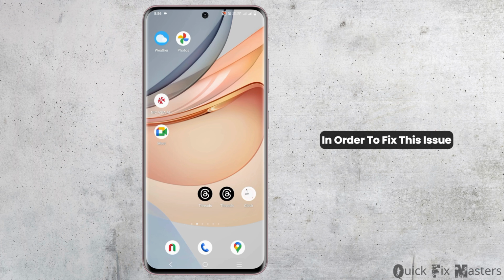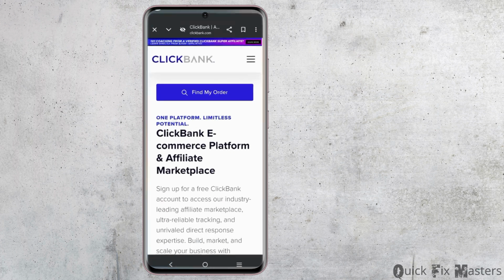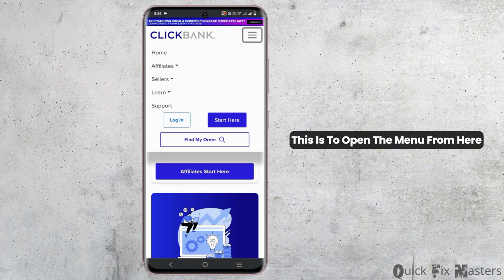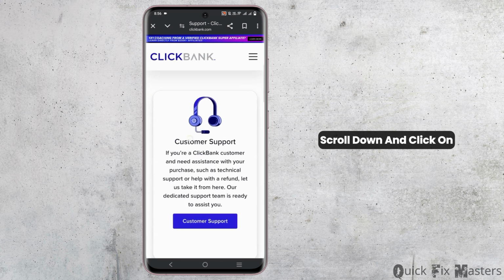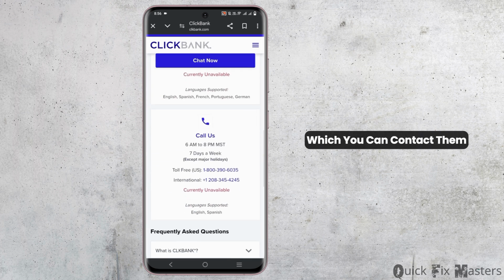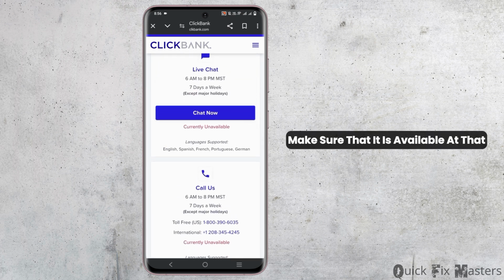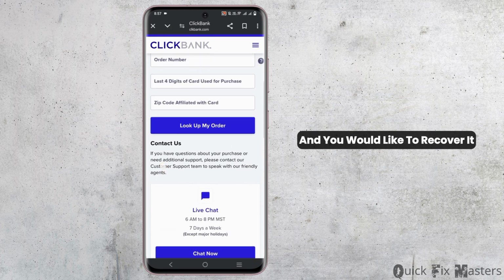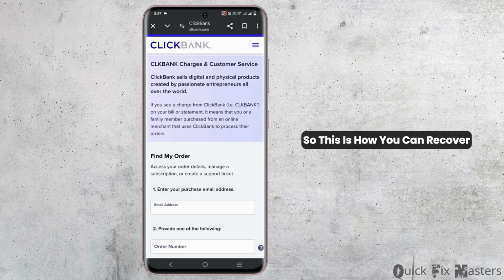How To Fix Clickbank Account Disabled | ClickBank denied my account (Quick Fix)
Having trouble with a disabled or denied ClickBank account? This guide will walk you through steps to troubleshoot and possibly recover access to your ClickBank account.

Timestamps:
0:00 Introduction
0:15 Reasons Why ClickBank Accounts Get Disabled
0:30 Steps to Appeal or Fix a Disabled ClickBank Account

Key Features:

- Explanation of common reasons for account denial or disablement.
- Step-by-step guide to contacting ClickBank support for account recovery.
- Tips on reviewing ClickBank policies to ensure compliance.
- Ideal for users looking to regain access and resolve account issues.